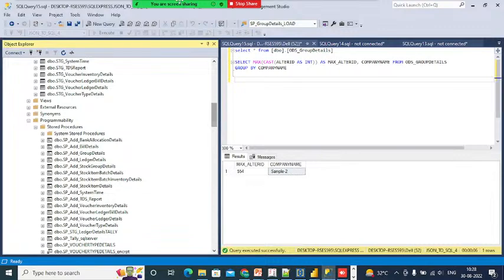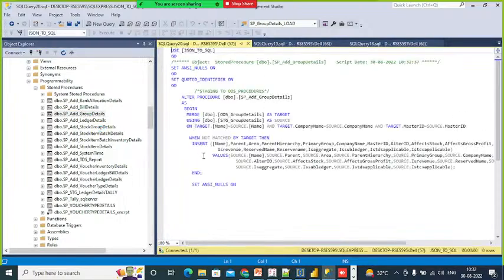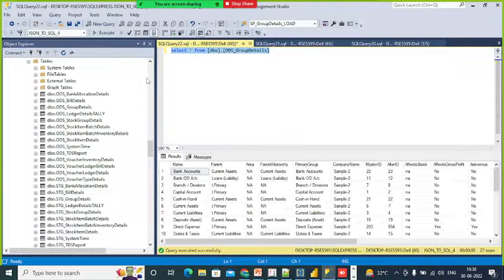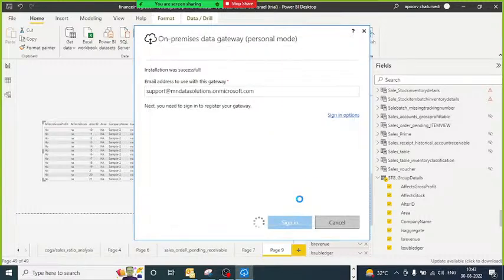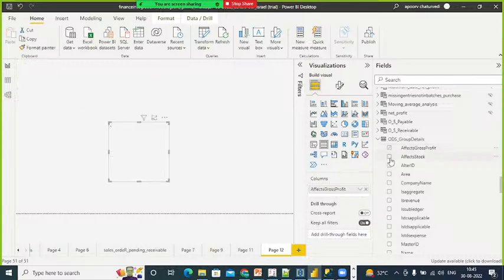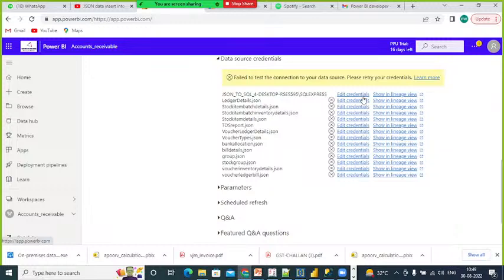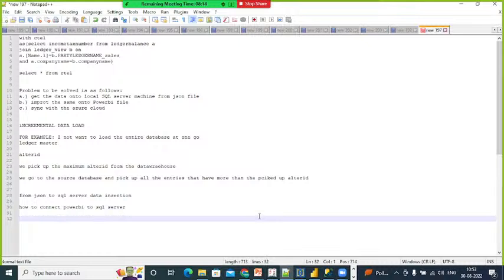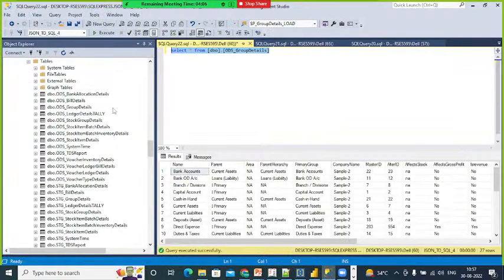Json data into sql server and incremental data load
Problem:
A CA client desires to give custom mobile apps to a large number of his customers on Tally server.
Each client could have a different requirement

The CA firm desires an initial and incremental data loads across large number of companies.

For the same we use the SQL Server database.
Features used:
1.)Gateway install
2.)Json import into SQL Server
3.)Refresh of the metrics on Powerbi cloud

For whom is this session for?
a.) Freshers looking for openings in analytics
b.) Cloud based Tally solution providers servicing large customers and desiring to give custom solutions to them.